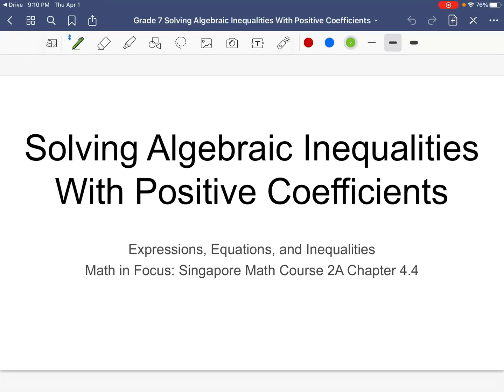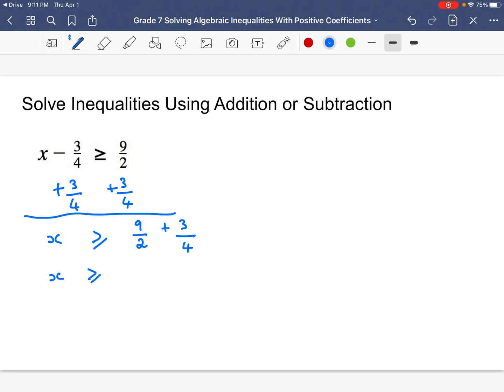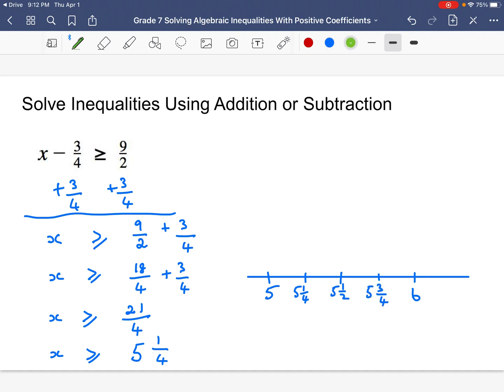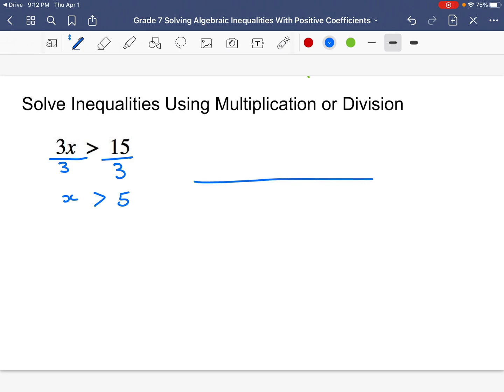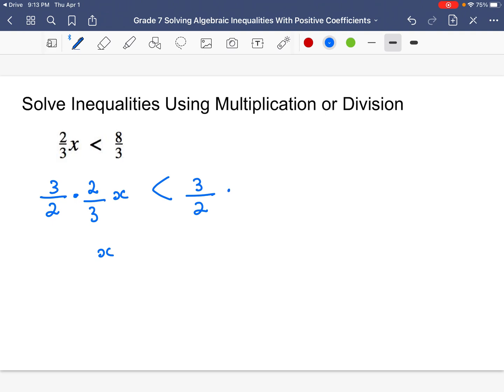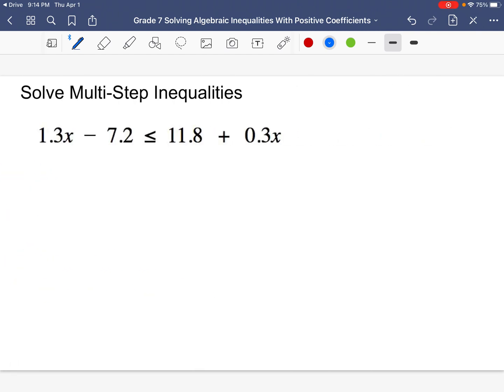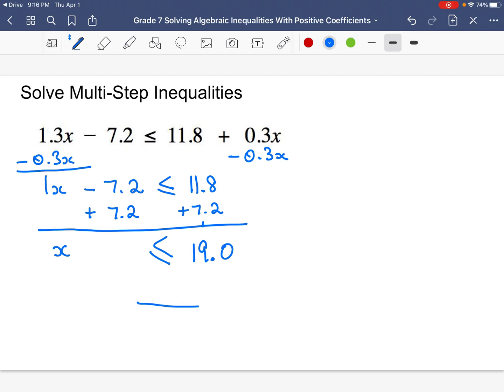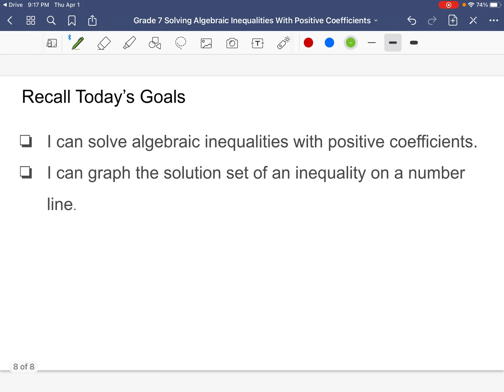Grade 7 Solving Algebraic Inequalities With Positive Coefficients